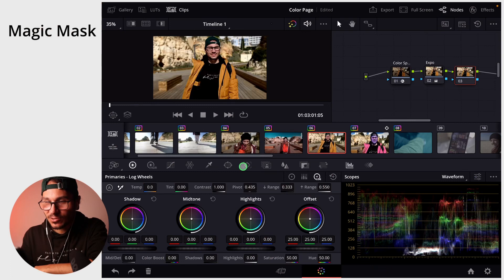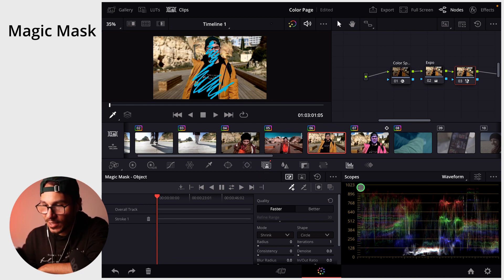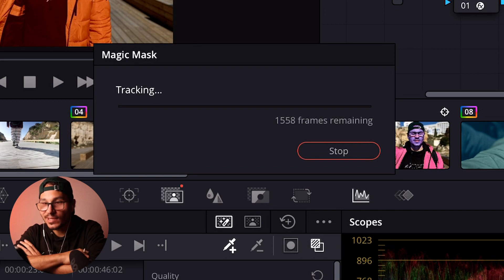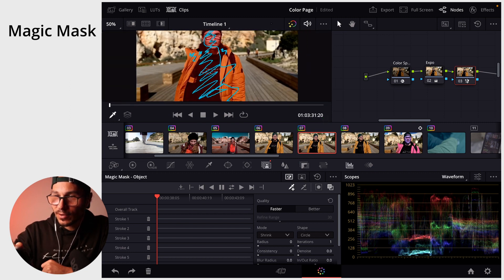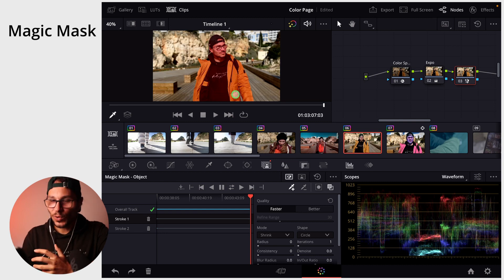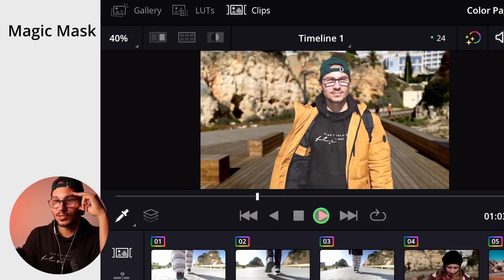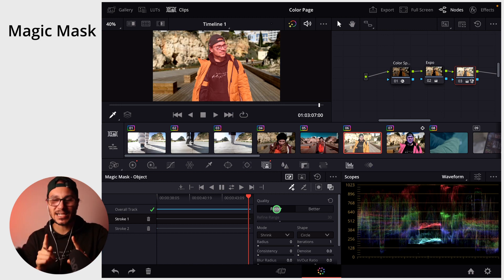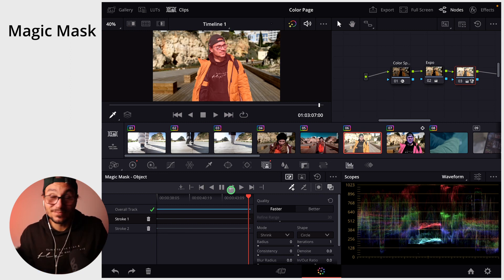DaVinci Resolve iPad: MAGIC MASK 😱 Crazzy Good!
In this Video i will show you how Magic Mask a tool in the DaVinci Resolve Studio for iPad Version works.